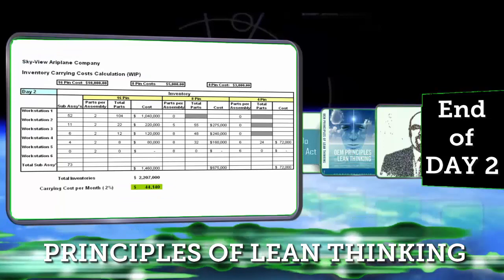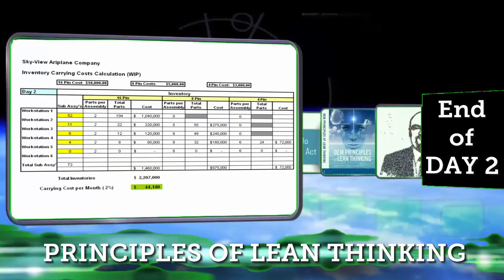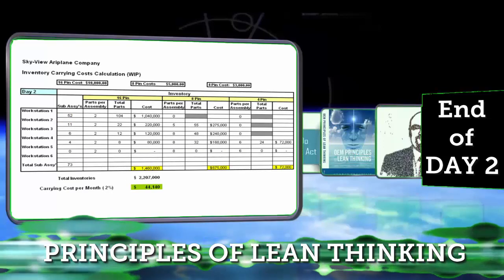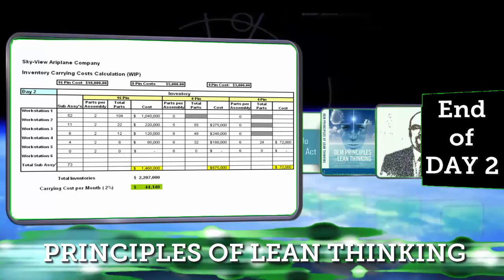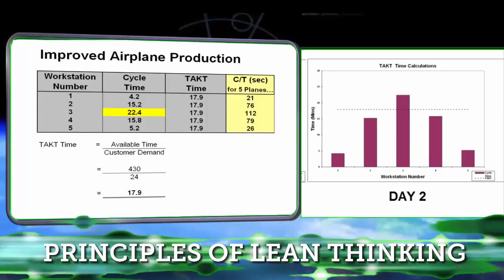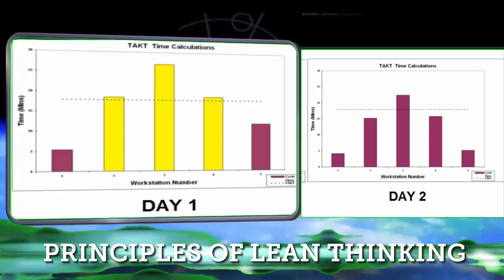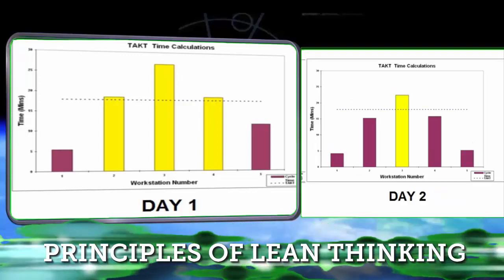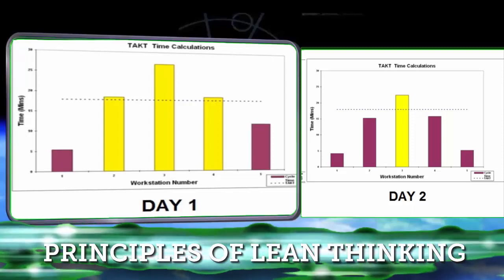SIMULATION Day 2 (Part B) – Inventory Carrying Cost Calculation Cycle Times - M03S07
This course was originally created in 2007 and has trained over 10,000 people in over 40 countries. It no longer meets our VIDEO QUALITY standards at LLI – but the content is EXCELLENT.

Students have rated this course at 9.5 out of 10 on average.  Take a look at the comments and add.

***   RECEIVE A LEAN MANUFACTURING _ LEAN CERTIFICATE FREE ***

The Book: OEM Principles of Lean Thinking contains all materials related to these YouTube videos.
1 - Watch the videos,
2 - give us a rating on AMAZON, and
3 - we will send you a LEAN THINKING CERTIFICATE.

Purchase the 2016 SHINGO AWARD WINNING BOOK: Developing Lean Leaders at All Levels: A Practical Guide  Now available in Hardcover, Paperback, Audio Book, and at least Six Different Languages!
About this Section:

Lego Simulations  - Inventory Carrying Cost Calculation Cycle Times